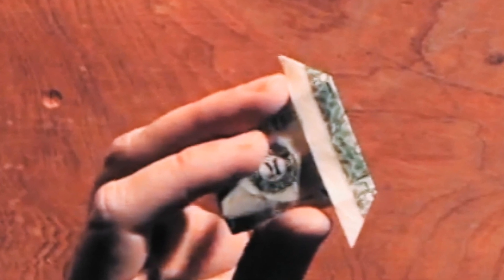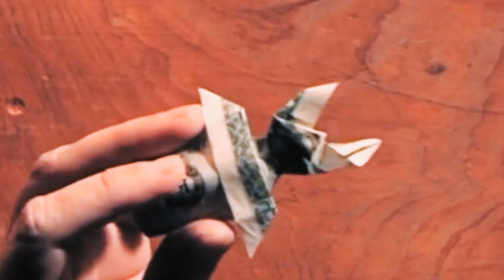BUTCHERED BUNNY (A variation of the Robert Neale Bunny Bill)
An easy-to-fold variation of Robert Neale's magnificent origami Bunny Bill. Borrow a bill and quickly fold it into an origami hat... then gently squeeze the hat and a killer-cute origami bunny pops out!